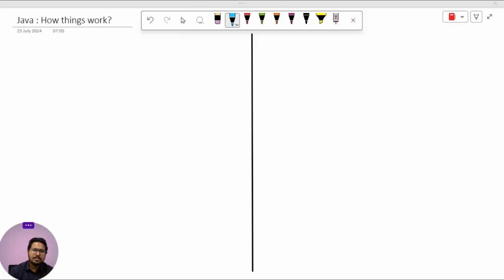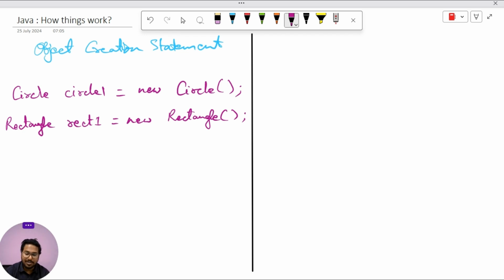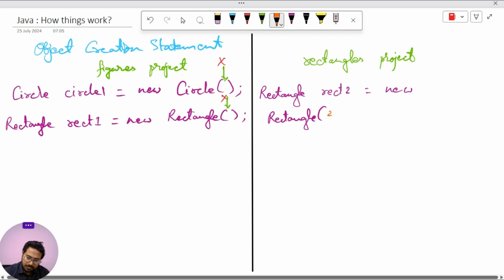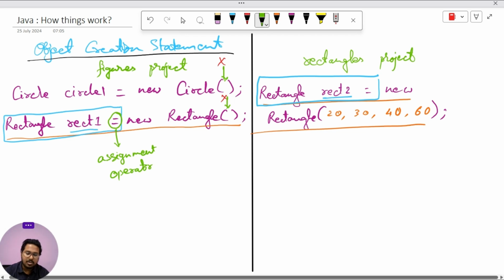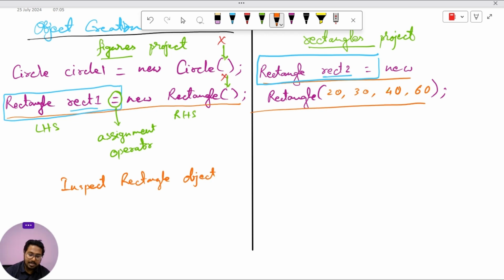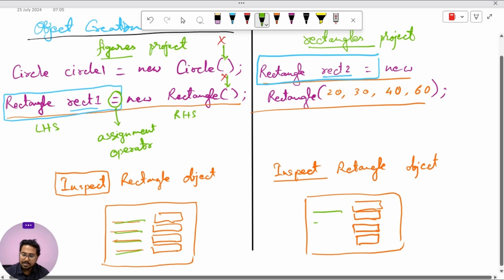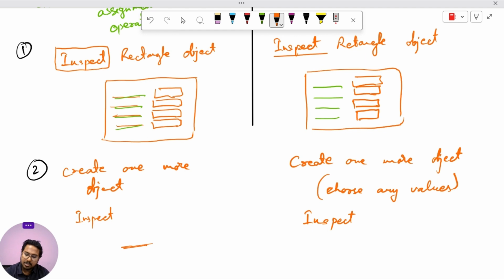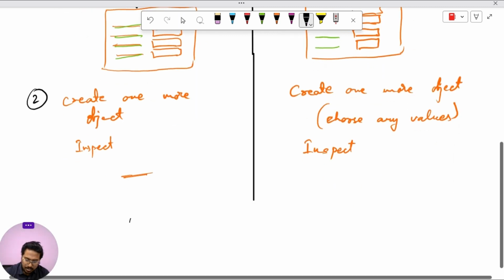Java with BlueJ - Object Creation Statements - Observe the difference with BlueJ Object Inspector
This video covers how to observe the difference between objects created in two different ways in BlueJ using it's Inspect feature. And how that very clearly demonstrates the difference between the values stored in the objects.